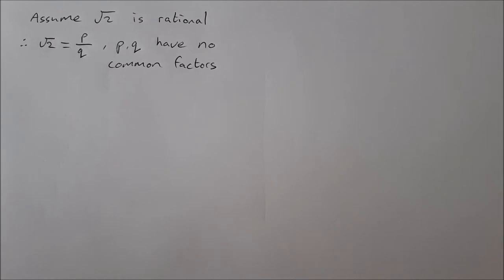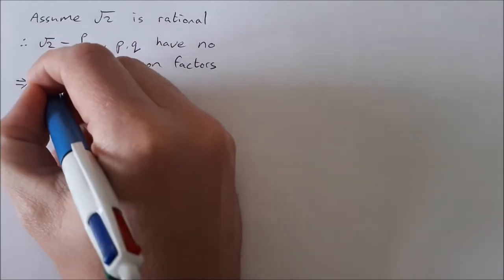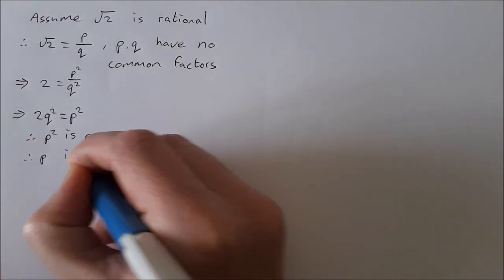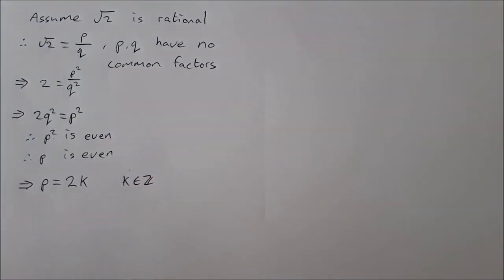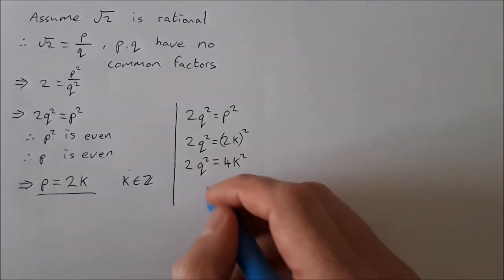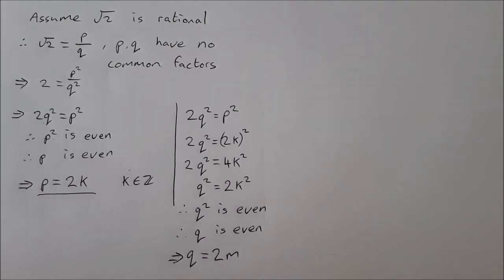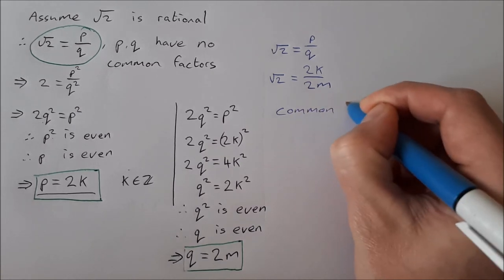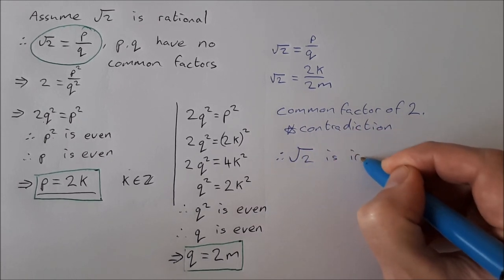Proof that Square Root of 2 is Irrational. Proof by Contradiction.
This is the formal proof that the square-root of 2 is irrational. This is a proof by contradiction.